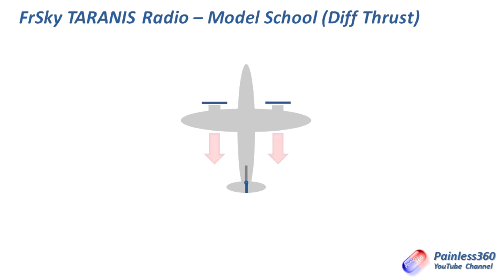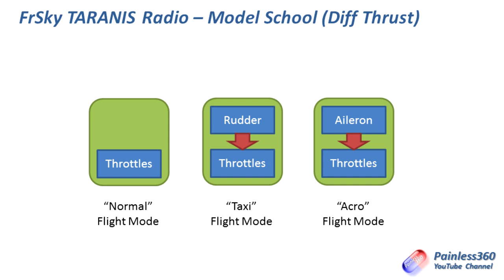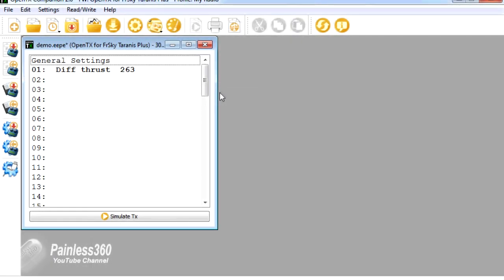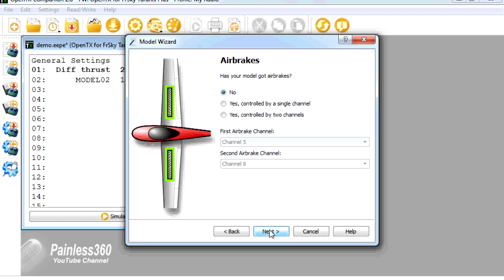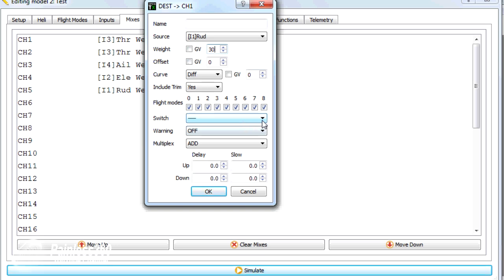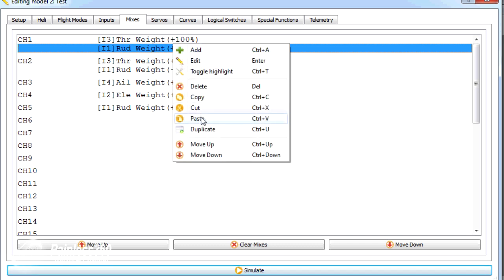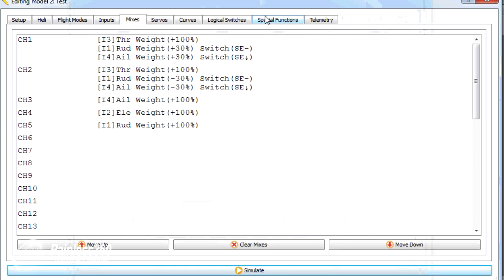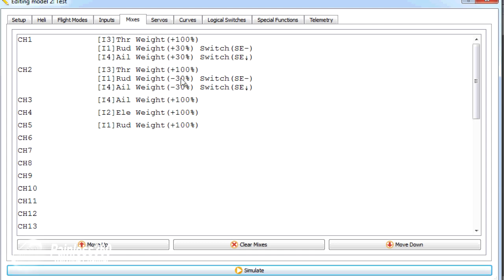FrSky TARANIS Quick Tip - Setting up differential thrust on two/twin engine models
This Quick Tip is in direct response to a subscriber question.

In this quick tip I show you how to setup a mix with a two engine model to allow for easier taxi and acrobatics when flying.

Happy flying!